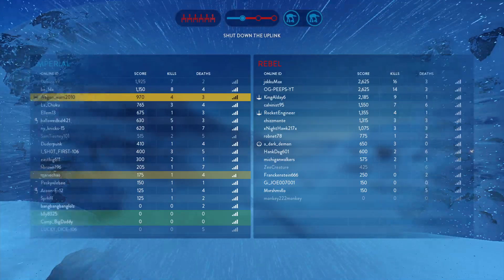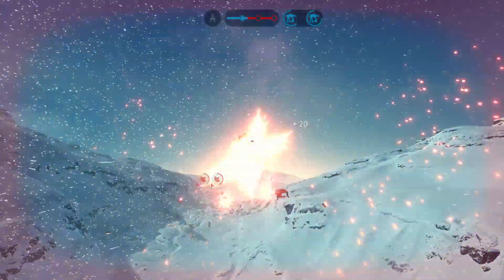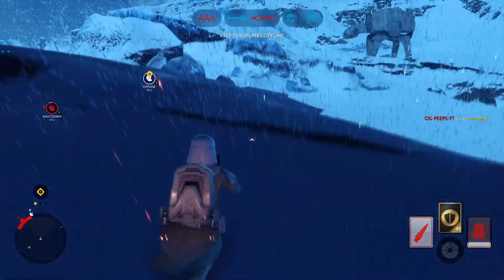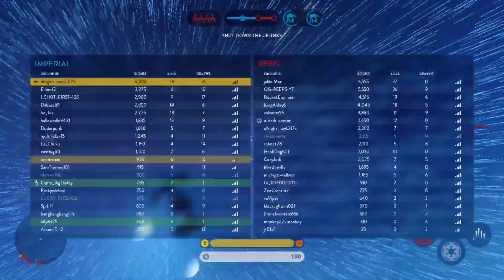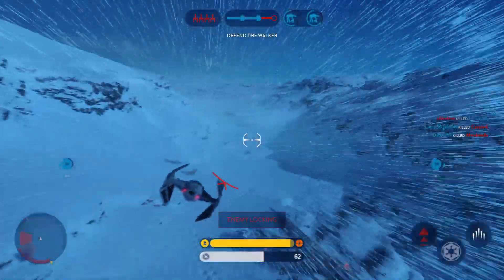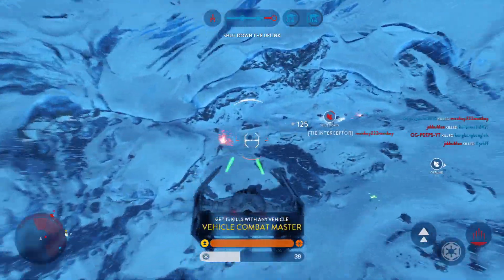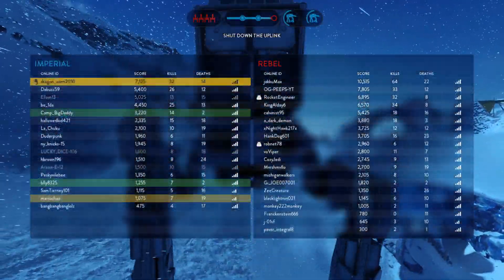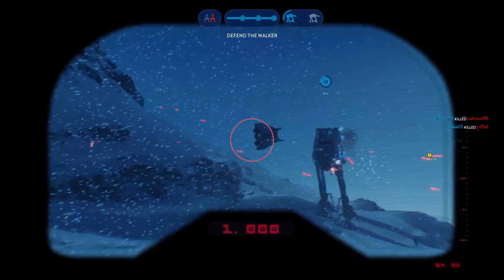STAR WARS™ Battlefront™_20220213234540